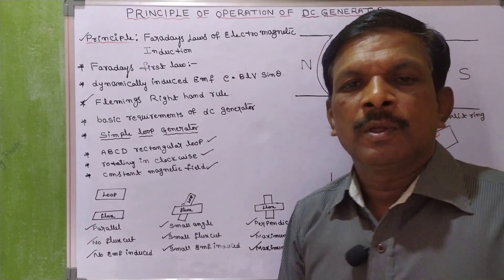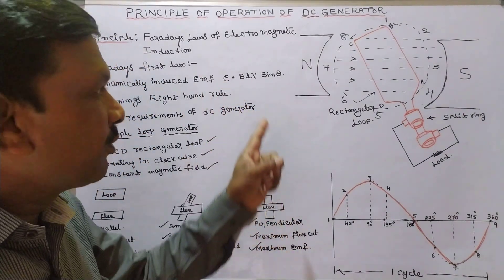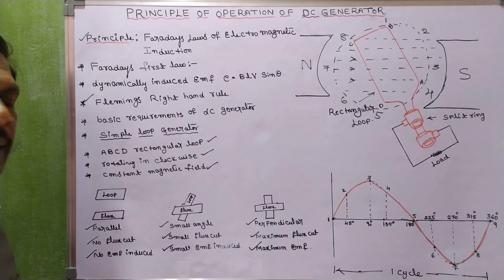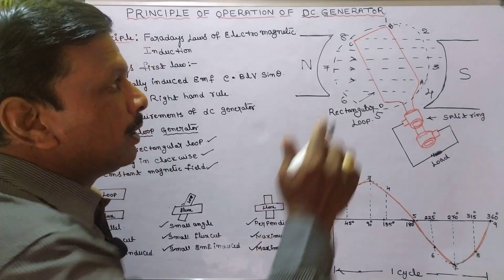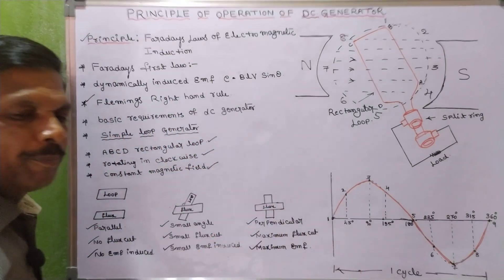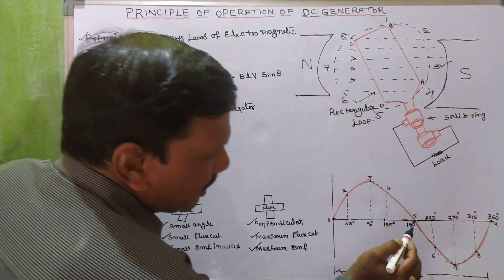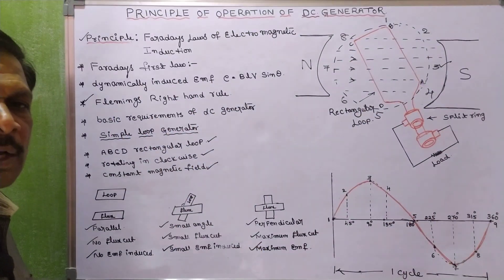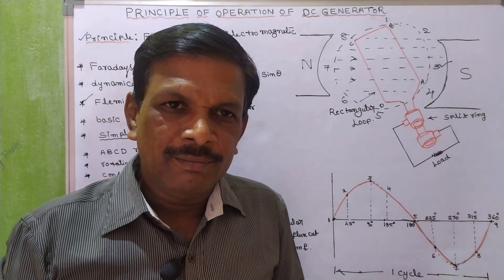PRINCIPLE OF OPERATION OF DC GENERATOR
In this video we are going to know principle of operation of DC Generator